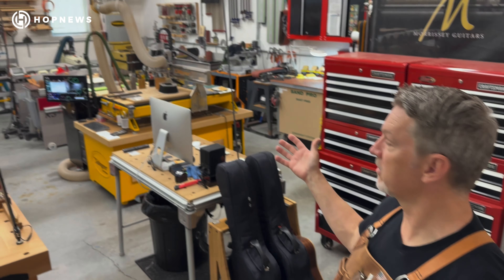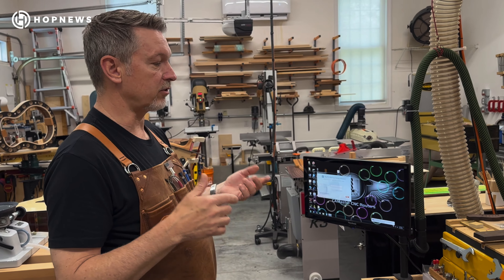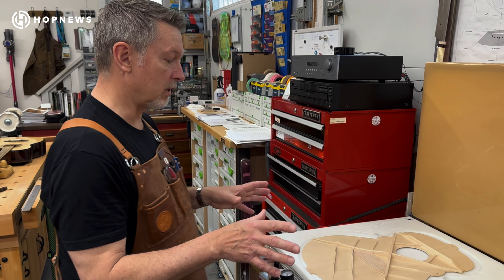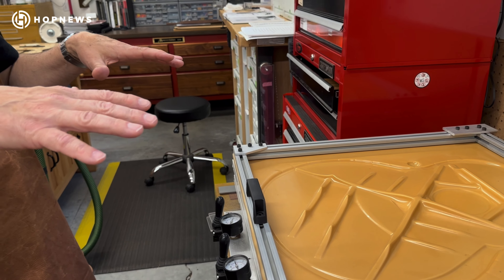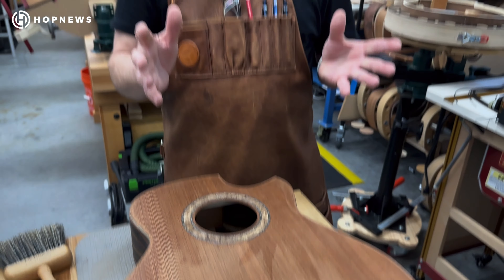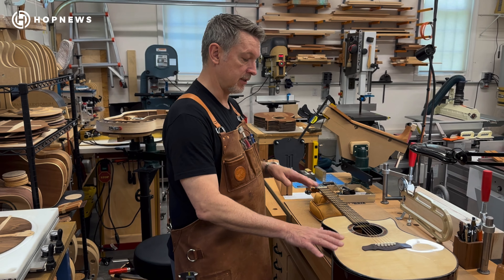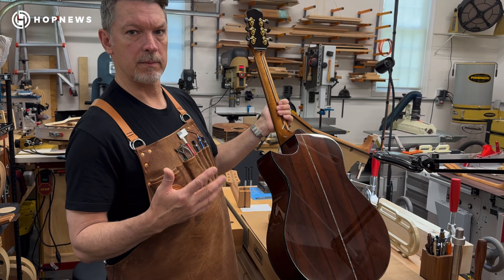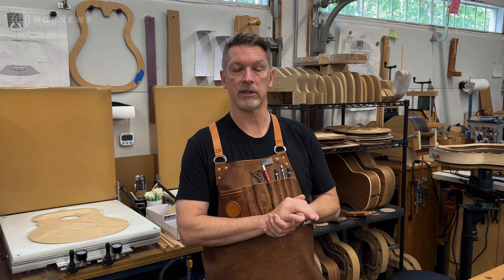TOUR: The Morrissey Guitars workshop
Patrick Morrissey is a skilled luthier. In this video, he takes HopNews readers on behind-the-scenes tour of his workshop to show us how he builds his legendary guitars.